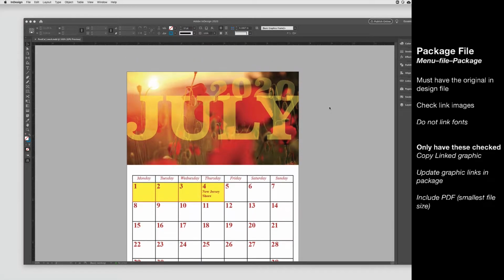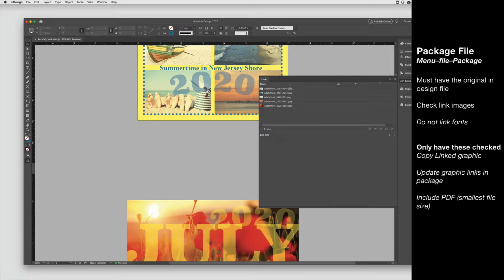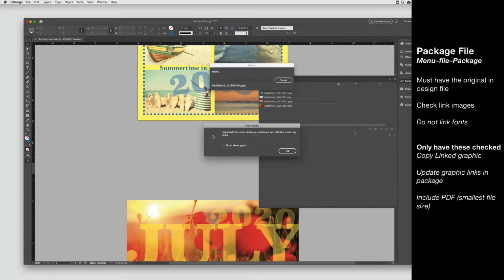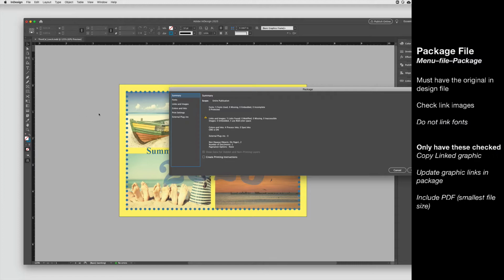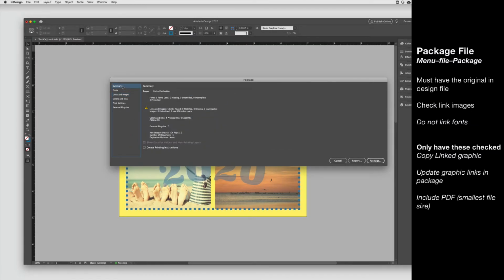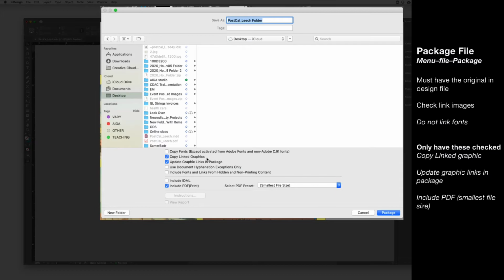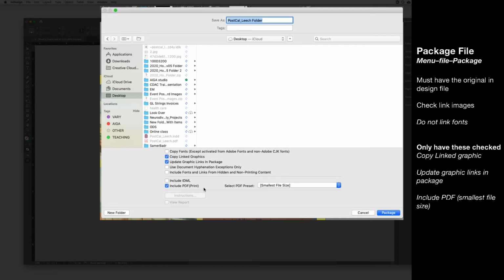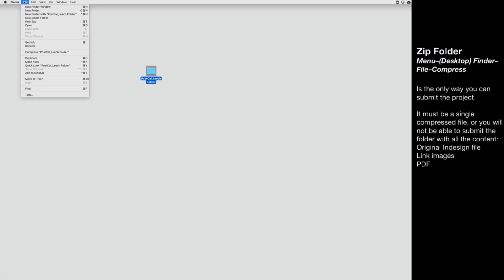Package an InDesign File & Zip Compression folder